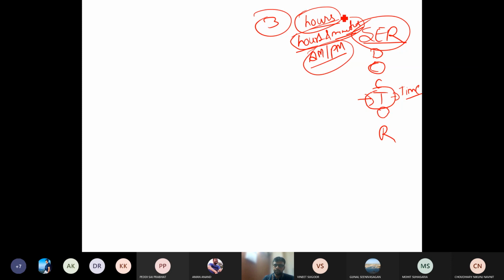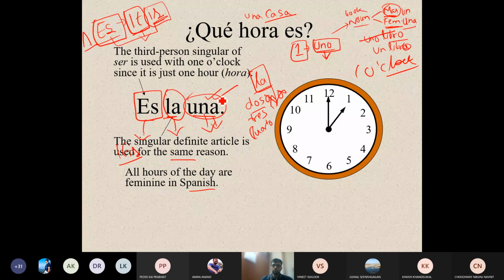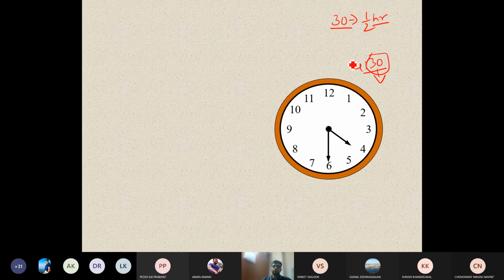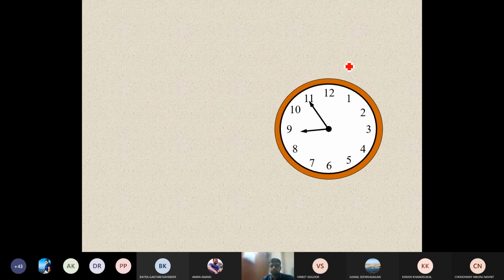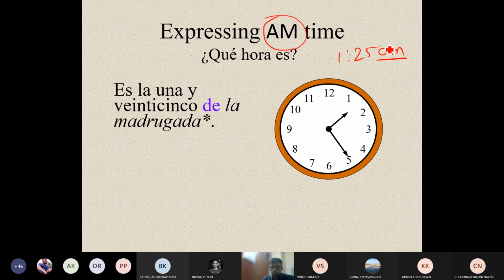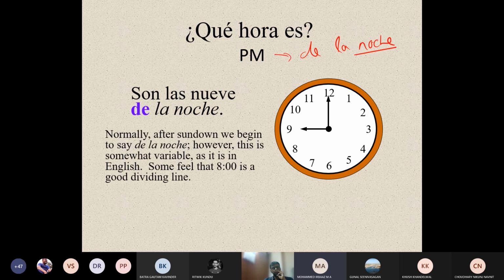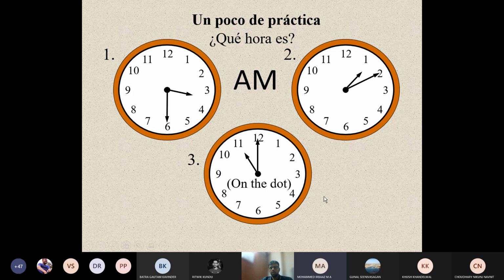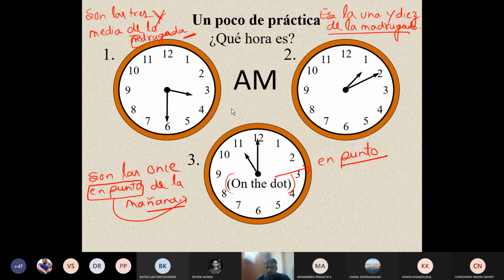Telling Time in Spanish